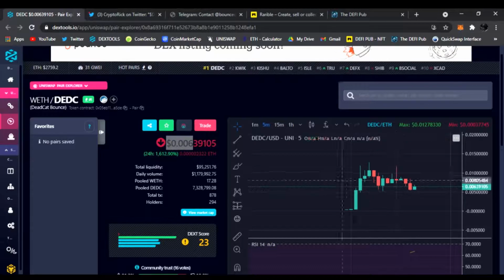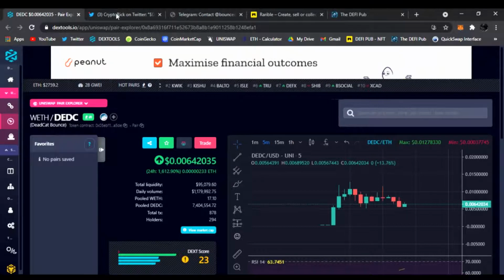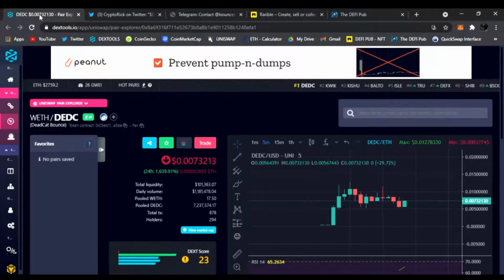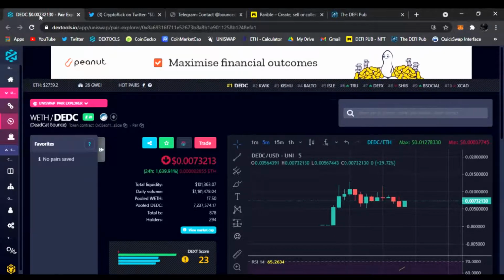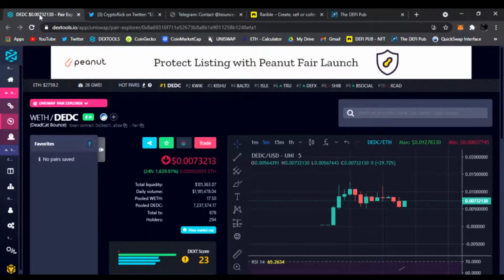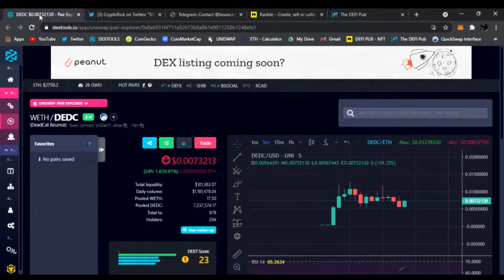DeadCat Bounce - Next Big Cat Meme Token ($DEDC)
Hello and Welcome back to The DEFI Pub!

Today will be talking about Deadcat Bounce - ($DEDC) The DeadCat Bouce is a mythological token that depicts the recovery of the Crypto market. The token is a a deflationary and frictionless yield generating community driven token that loves the Bulls and hates the Bears.

 🐦 Official Twitter: coming soon

All this will week, will be having a contest to win a FREE! DEFI-HOLIC NFT
To Enter the contest all you have to do is:
#2 THROW a Like on the video
We will pick a random winner Saturday, Good Luck!